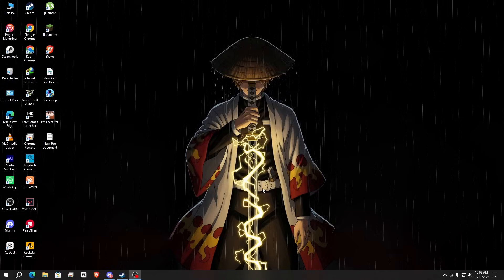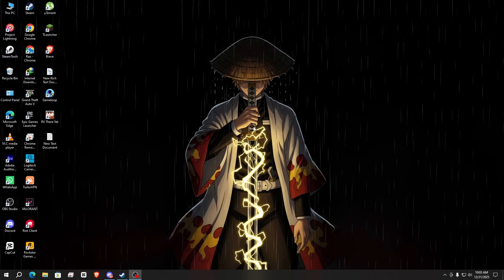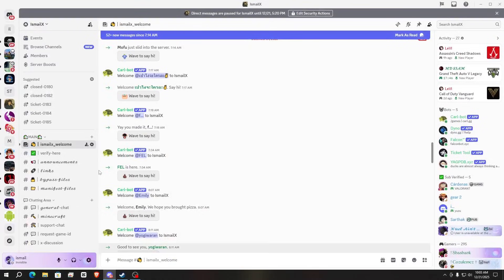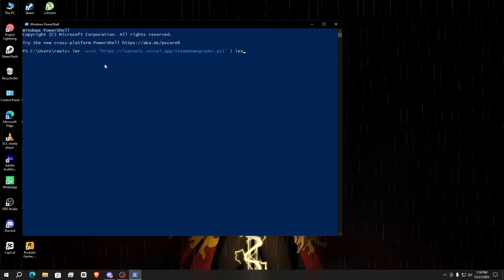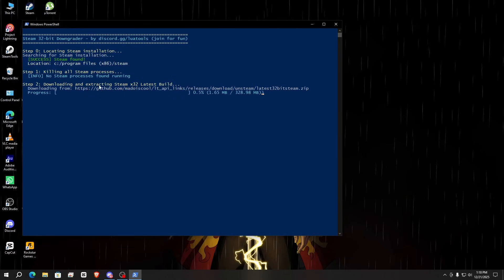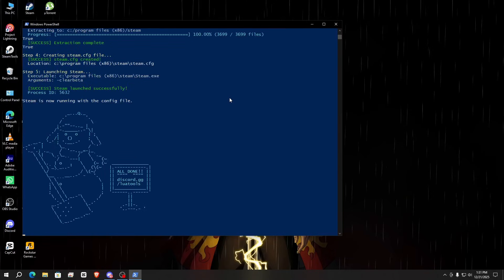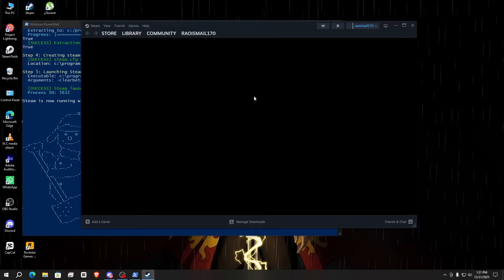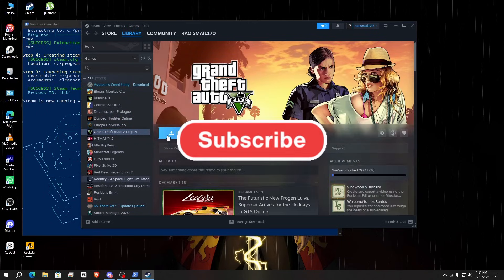How To Downgrade Steam | Fix Purchase Error & All Problems | New Update Fix 2025 | IsmailX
Facing Steam purchase errors, wallet problems, store not loading, or bugs after the new Steam update?
In this video, I’ll show you how to downgrade Steam safely and fix all purchase & update-related issues — 100% working in 2025 ✅

⚙️ Why downgrade Steam?
Sometimes new updates contain bugs. Downgrading Steam can instantly fix errors until an official patch is released.

The method shown does NOT promote piracy, fraud, or illegal activity.
Always use your own legitimate Steam account and original games.
Downgrading Steam is shown as a temporary fix for update-related bugs until Steam releases an official update.